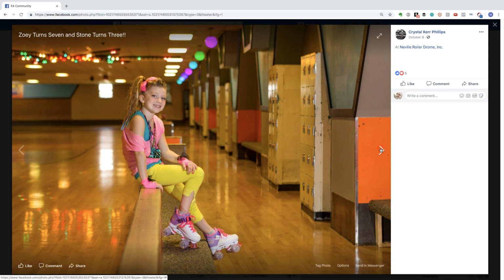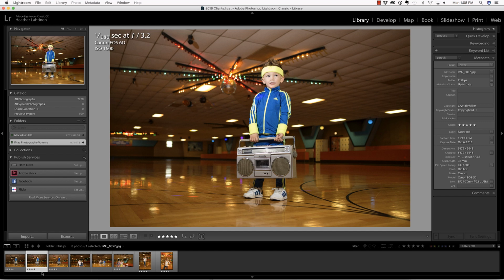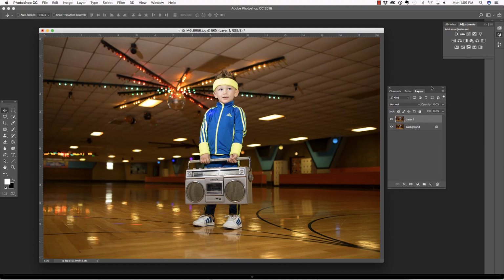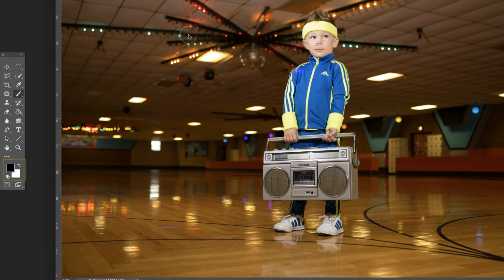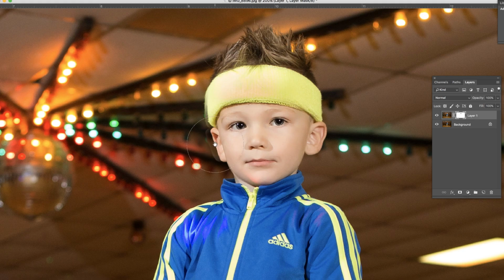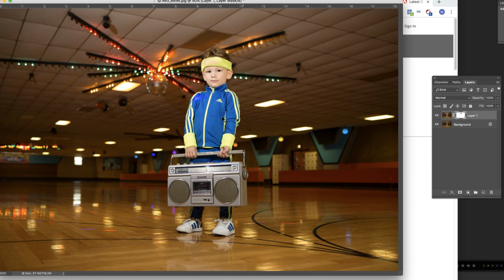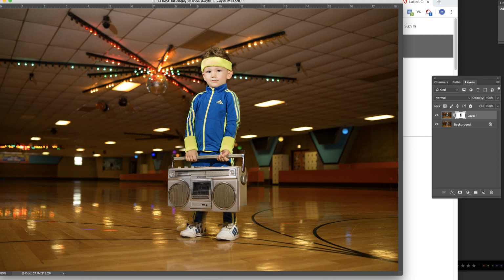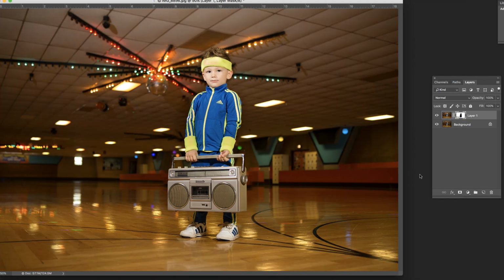How to Create a Photo Composite in Photoshop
In this video, we combine two photos in Photoshop to create the perfect image using layer masks.